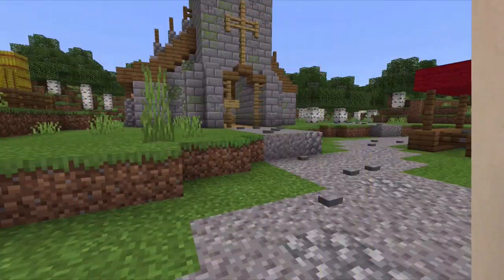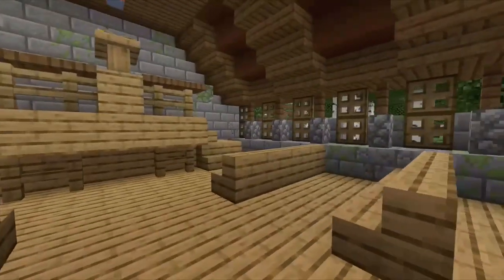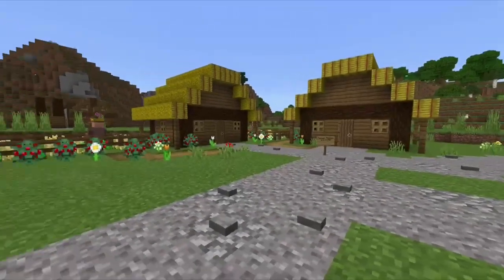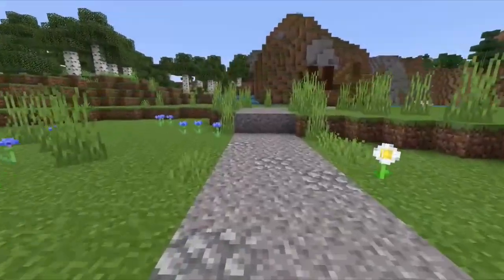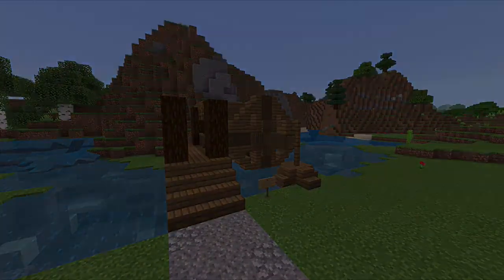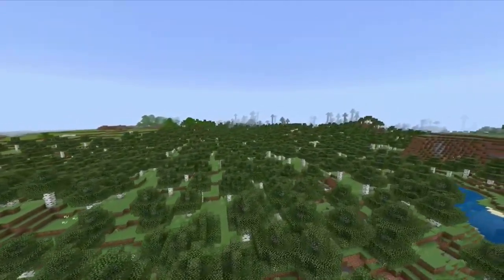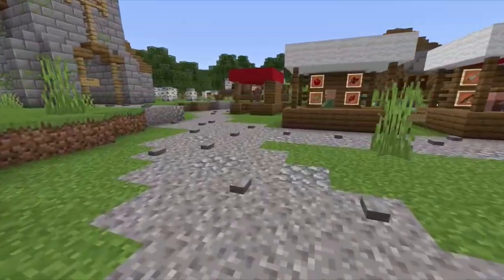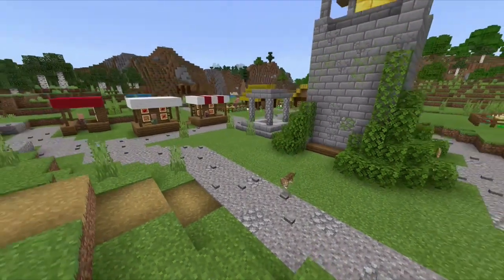Medieval Manor Built In Minecraft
This was my project for English and my teacher let us build it in minecraft (Best teacher ever!) and yes I know this is cringe. Anyways hope you guys enjoyed and have a great day!